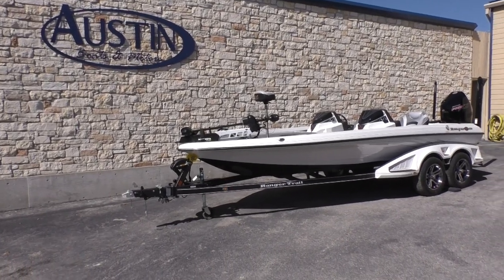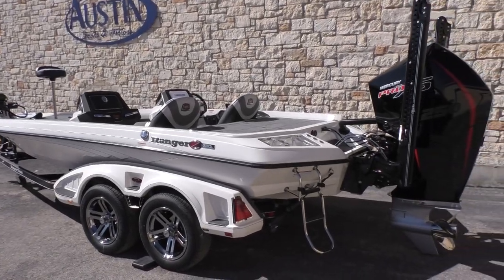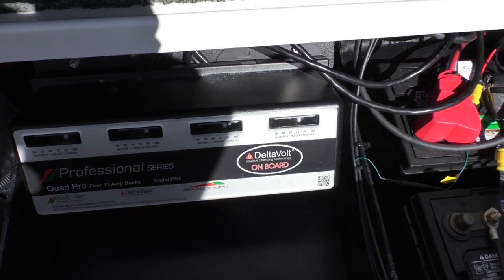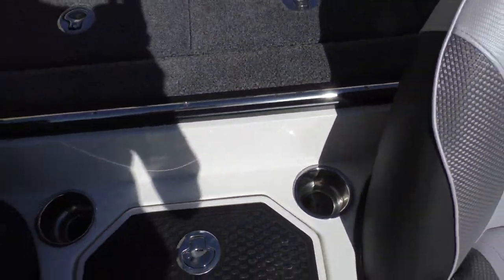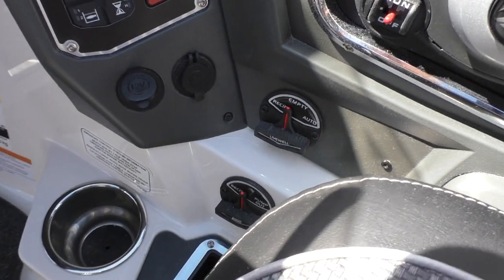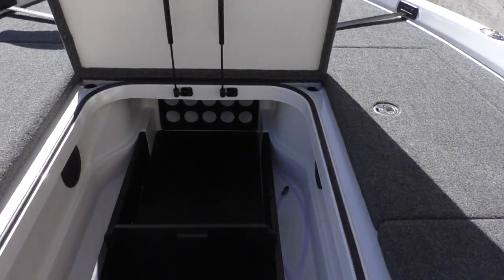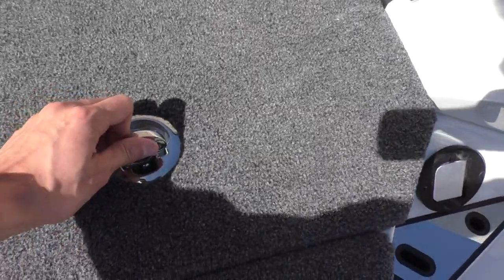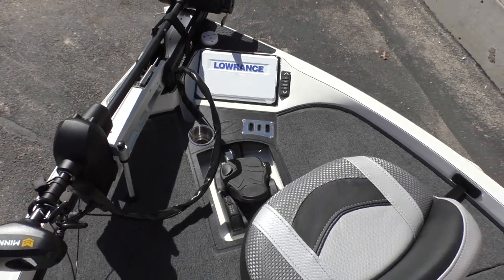2020 Ranger Z520L RC For Sale at Austin Boats & Motors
Included Features; Mercury 250L Pro XS, Exterior Colors - White / Eclipse Mist, Interior Colors - Black / Silver, Ranger Cup Package, Dual Console Model, Dual Livewell Lids, Pure Oxygen L/W Keeper, Lowrance HDS 12 live, 4 Bank Pro charger, Minn Kota- Ultrex 112 US2 W/I-pilot 45", Deluxe Boat Cover & Ranger trailer.  Plus destination, prep, tt&l.

The Ranger® Z Comanche® L Series are the only boats as serious about tournament fishing as you, and the Z520L is the rig many top professionals rely on to get them to the fish and back quickly, safely and comfortably. The Z520L was designed to be the most performance-minded, angler-friendly and feature-rich rig in the 20-foot class. Mash the gas and the Z520L jumps out of the hole and the responsive hull makes crossing wakes at full tilt a breeze. The colossal, padded casting deck features ample storage and the bow can hold a 12-inch graph while the console houses a 16-inch screen. The hull, deck and console have been redesigned to set you apart on the water with added convenience and fishability. Ranger continues to redefine the ultimate bassin’ rig and the new Z520L is crafted with tournament-proven DNA that has been so successful for the past 50 years. The Ranger Z520L. From takeoff to last light, this rig exudes peerless performance, style and fishability.

Performance-driven design with refreshed styling
Padded casting deck and redesigned bow workstation
Tournament-proven hull and layout
Re-engineered seats on slides
Legendary Ranger® handling and capability